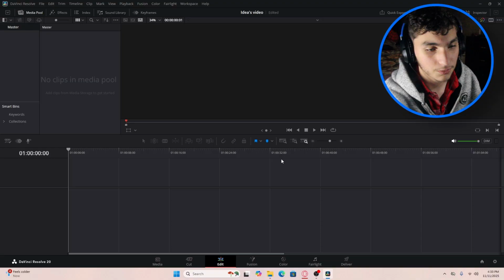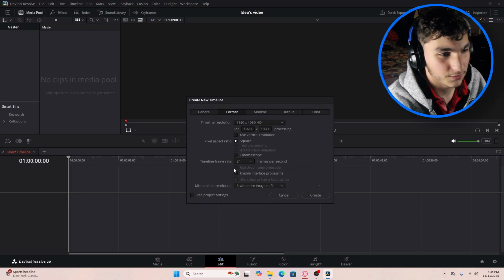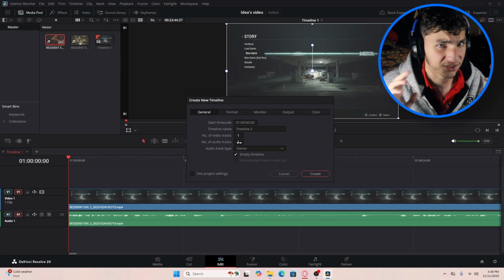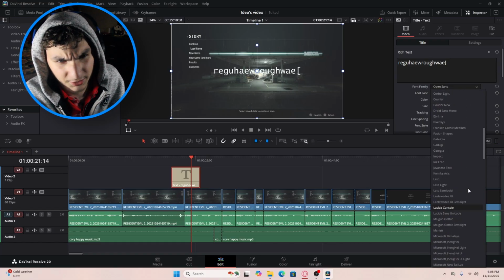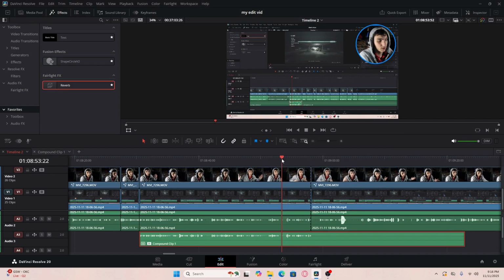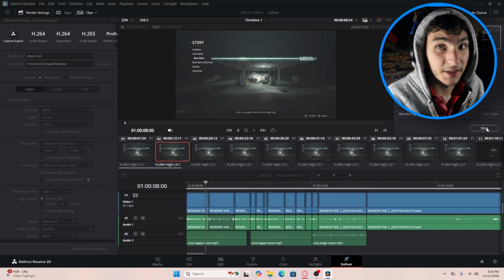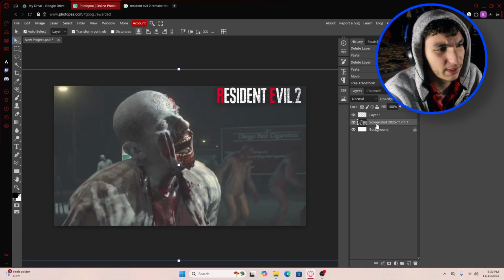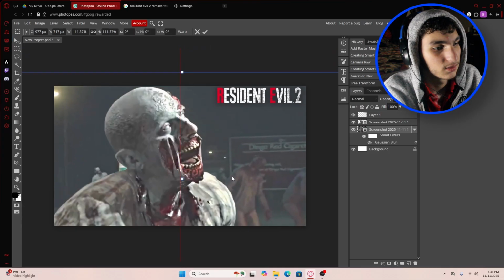How to edit like my videos (And making Thumbnails)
See ya'll in Dispatch season FINALE tomorrow, love ya'll, peace.